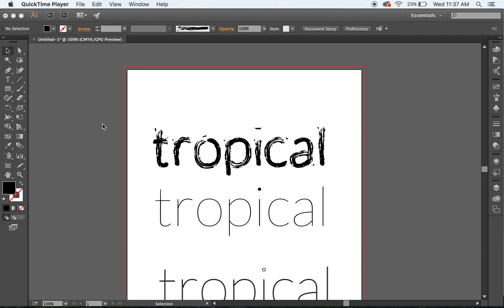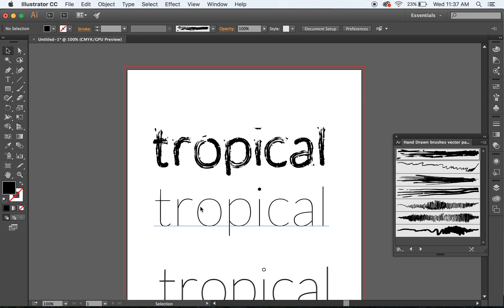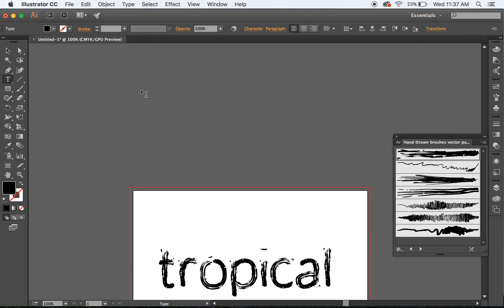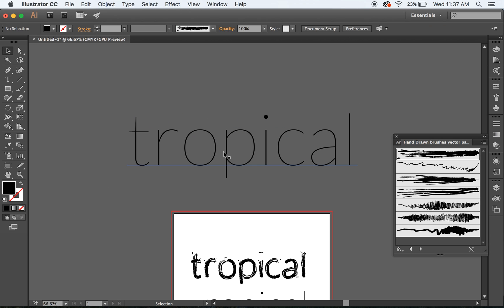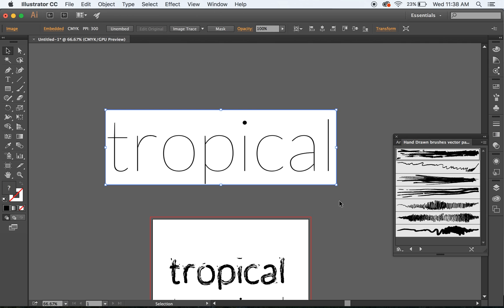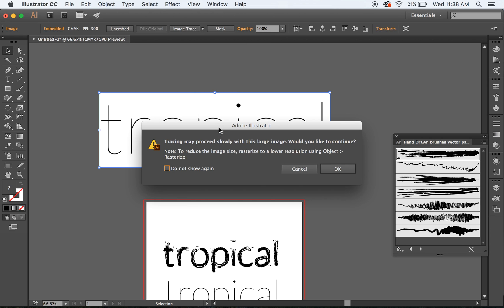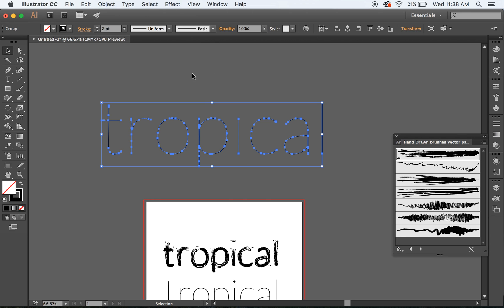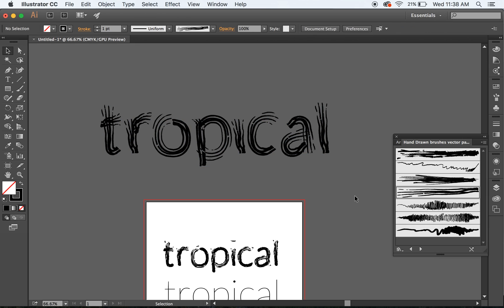How to turn fonts into single line paths with Illustrator CC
Fonts when outlined become objects that have closed paths. This video shows you how to turn fonts into single line path so you can create your own fonts using illustrator brushes.